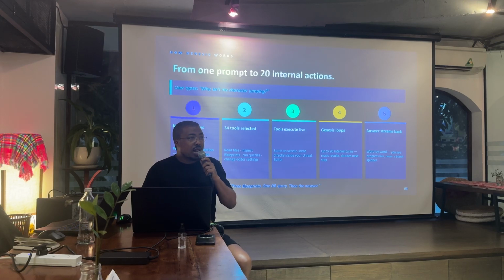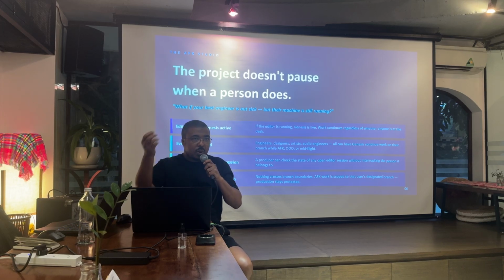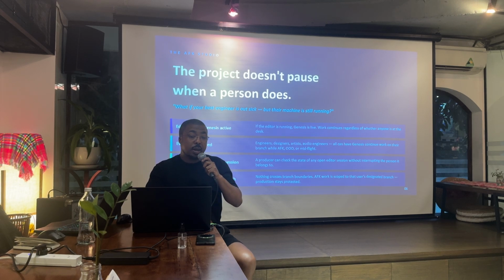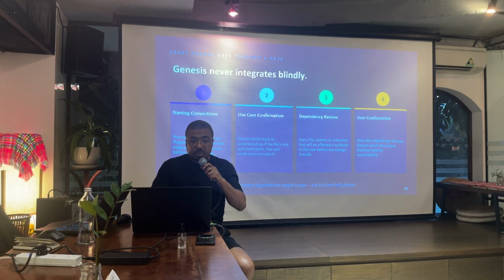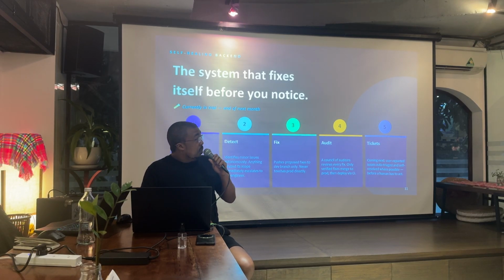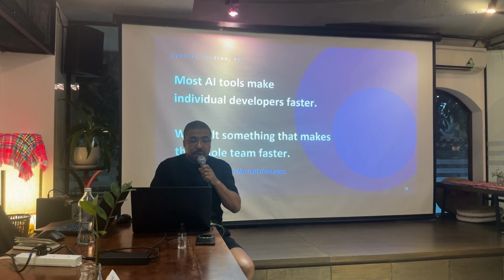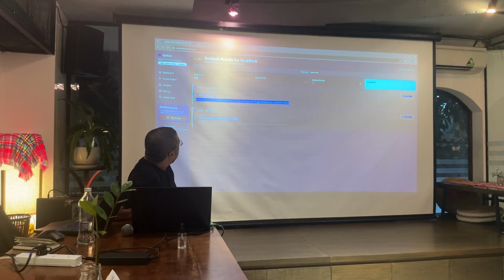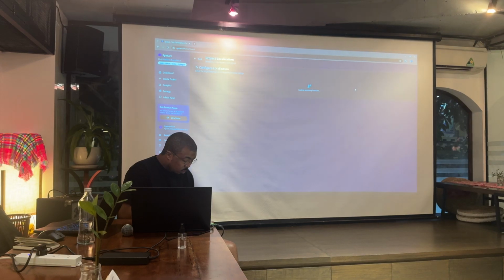Syntari Studios: Genesis AI Engine for Unreal | AI Pipelines for Game Development - GameDev Exchange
Julius Carter, CEO & Co-Founder of Syntari Studios, presents the Genesis AI Engine for Unreal and Unity at GameDev Exchange Saigon #01.

The showcase focuses on practical AI pipelines for game development, including how Syntari is productizing its internal production tools for AAA studios. The demo covers AI-assisted world-building, production automation, platform compliance, DevOps, and workflow improvements for teams working with Unreal Engine and Unity.

Recorded at GameDev Exchange Saigon #01: AI Pipelines for Game Developers - a meetup for game developers, producers, engineers, studio leaders, technical artists, and toolmakers in Vietnam and Southeast Asia.

Topics covered:
AI in game development
AI pipelines for game studios
Unreal Engine tools
Unity tools
AAA production workflows
World-building automation
Platform compliance
Game DevOps
Game production tools
Syntari Studios
Genesis AI Engine